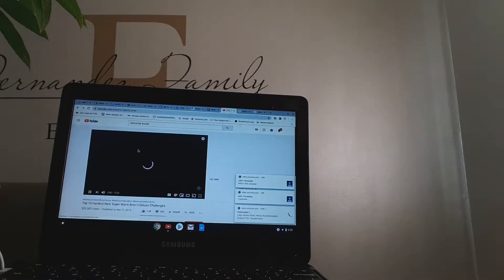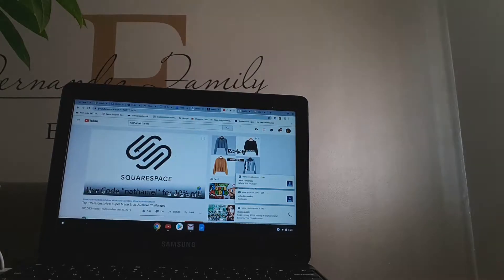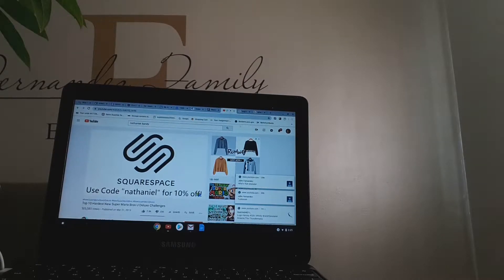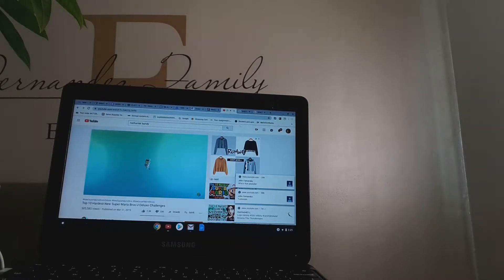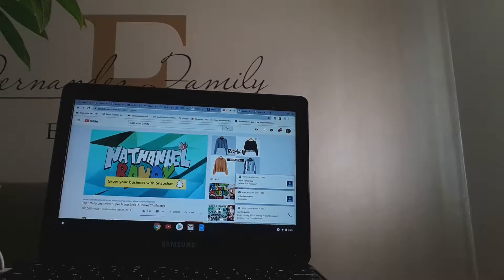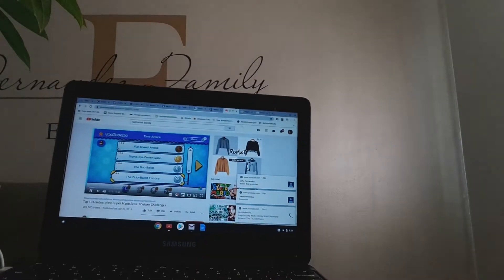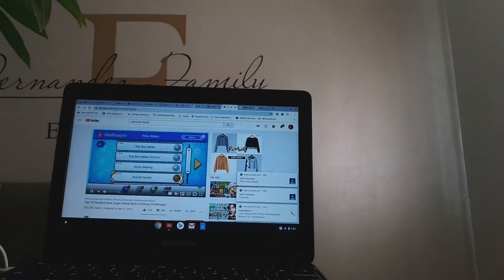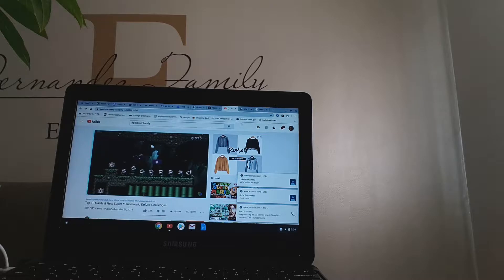Nathaniel bandy shoutout